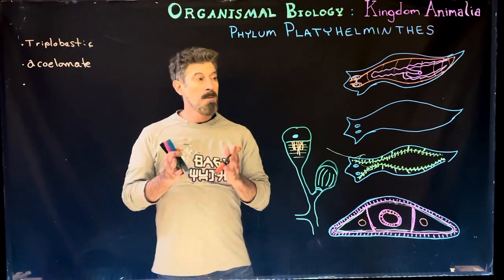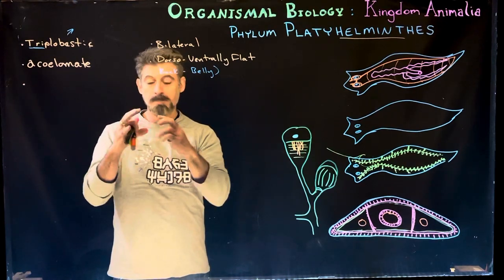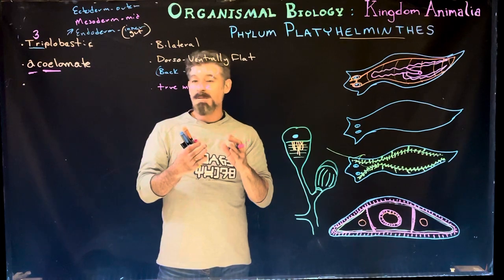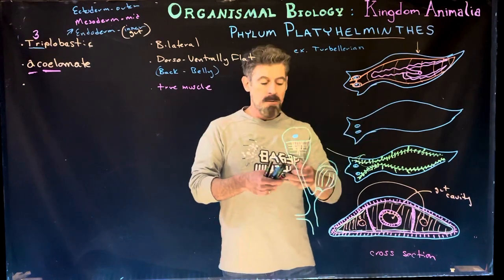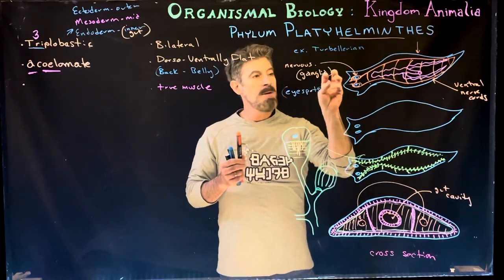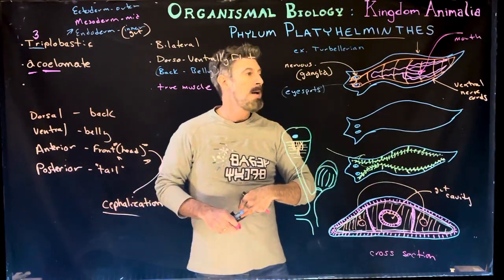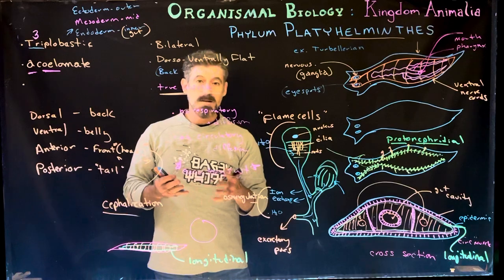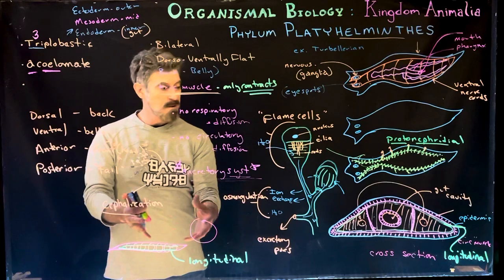Phylum Platyhelminthes: Intro and Body Plan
This is an introduction to the acoelomate phyla: Platyhelminthes. Here we go over some major tissue layers, systems (including the protenephridial system), and terminology.